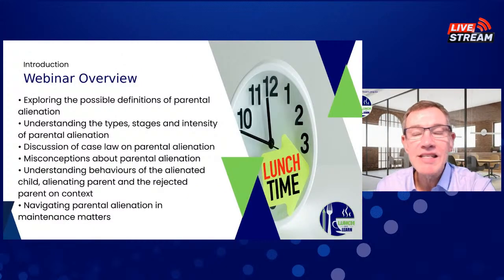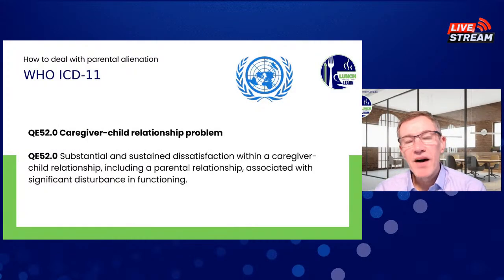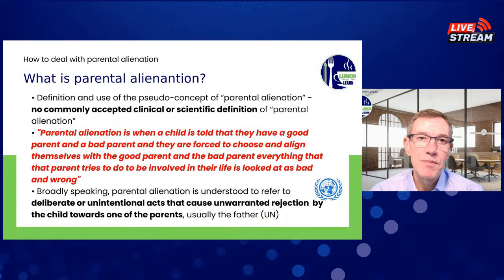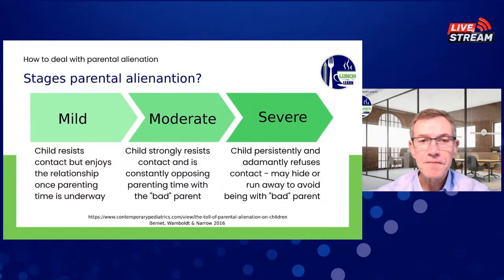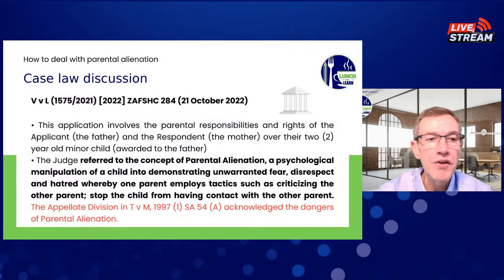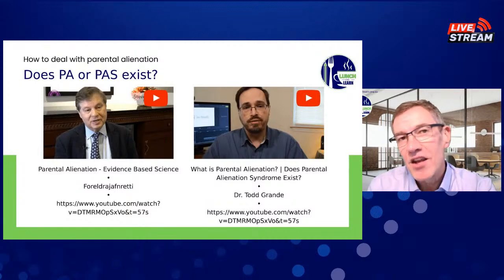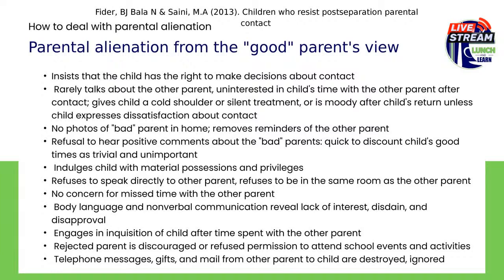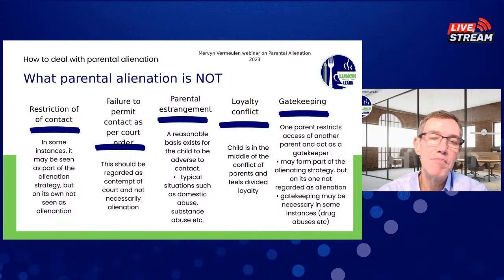LUNCH AND LEARN: HOW TO DEAL WITH PARENTAL ALIENATION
Our topic for today is parental alienation:

• Exploring the possible definitions of parental alienation from a legal view
• Understanding the types, stages and intensity of parental alienation
• Discussion of case law on parental alienation
• Misconceptions about parental alienation
• Understanding behaviours of the alienated child, alienating parent and the rejected parent in a legal context
• Navigating parental alienation in maintenance matters